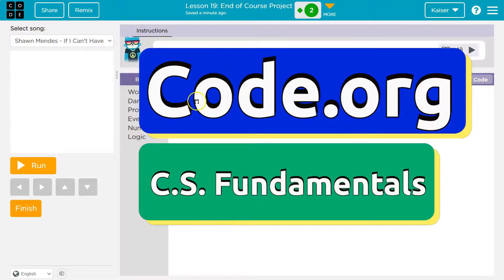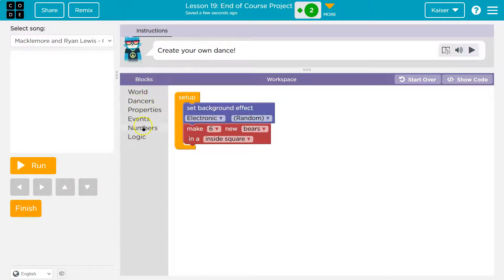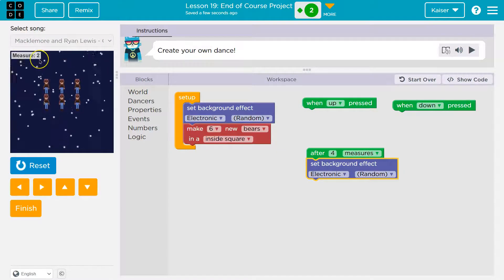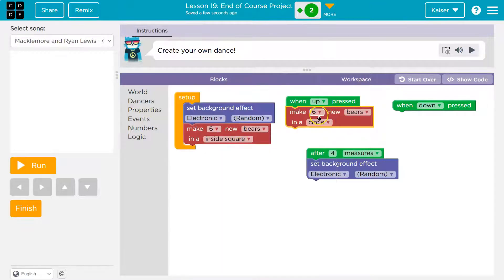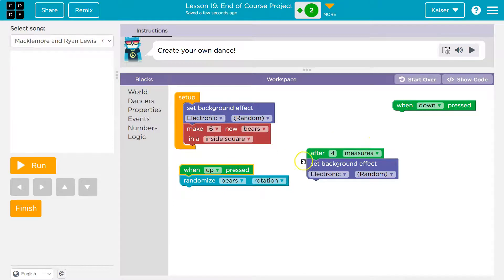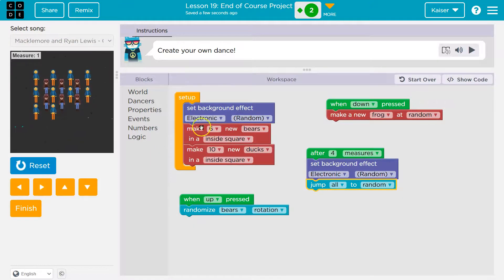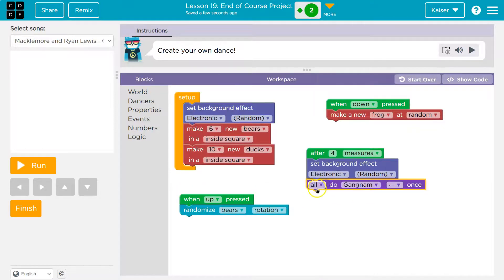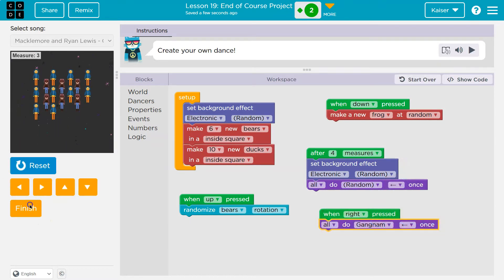Code.org | End of Course Project Create a Dance Lesson 19 Course D Tutorial with Answers Explained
End of Course Project is lesson 17 in Code.org's C.S. Fundamentals Course D. This course is an excellent way to learn to code. Each part challenges students to accomplish a new task while learning computer science concepts. This particular course,  C.S. Fundamentals is often used in elementary middle school. In this video, I walk through step-by-step how to get the right answer for this puzzle. Tutorials for more lessons are linked below.